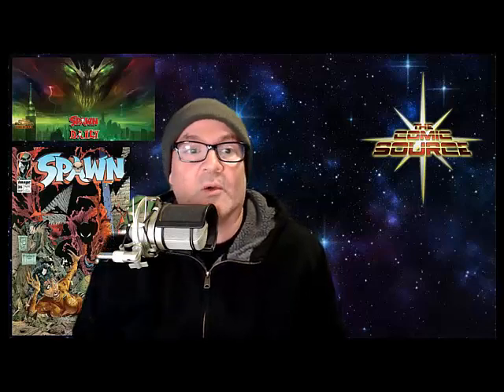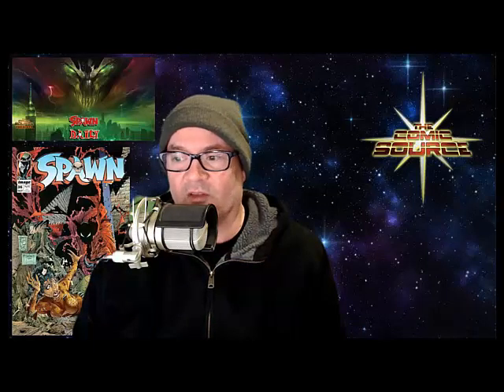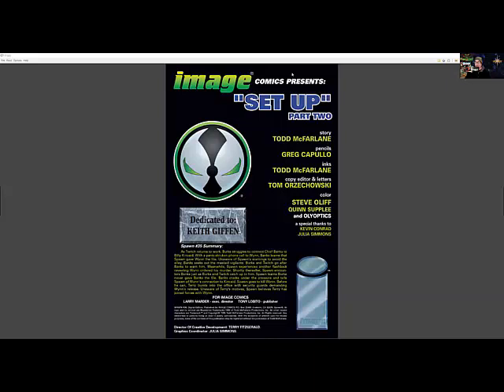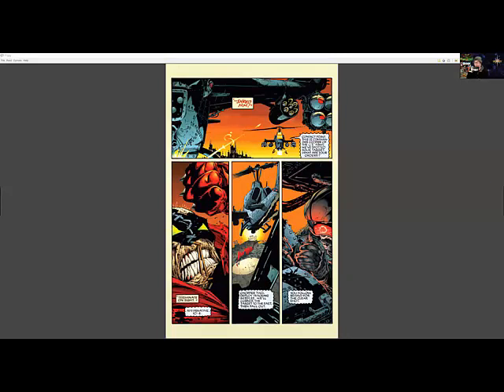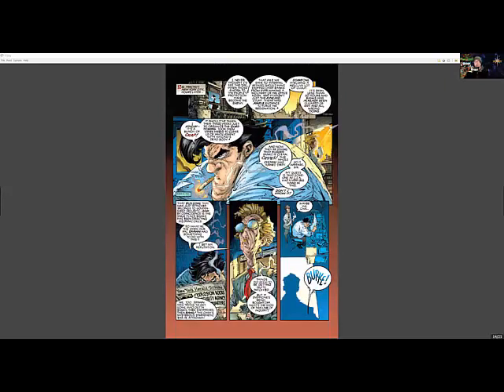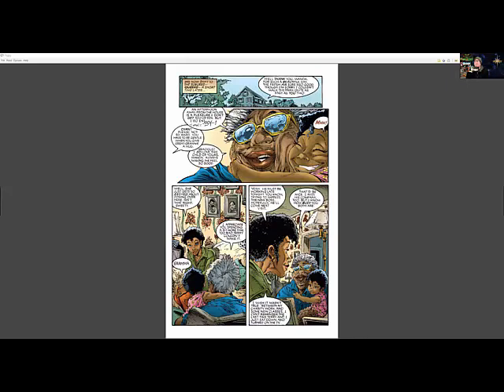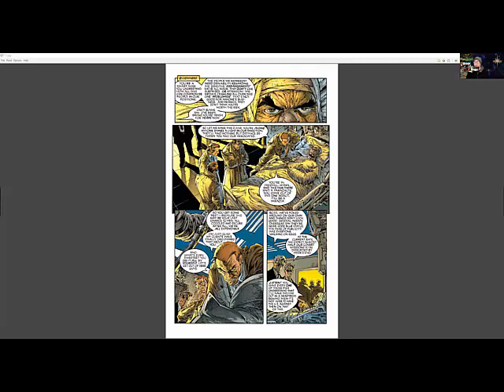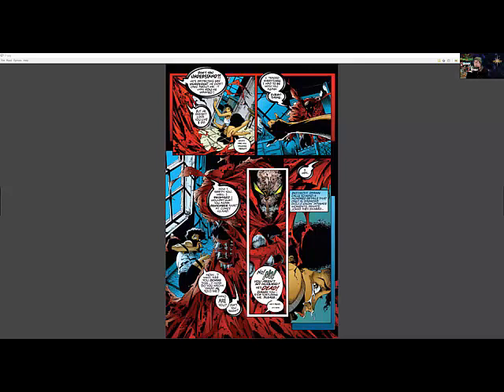Spawn #36 | SPAWN Daily - The Comic Source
Spawn #36

SPAWN Daily

The Comic Source

Spawn #36 - Story - Todd McFarlane, Pencils - Greg Capullo, Inks - Todd McFarlane, Letters - Tom Orzechowski, Colors - Steve Oliff

Spawn feels betrayed by Terry Fitzgerald seemingly coming to the aid of the man who had Al Simmons killed. Later he is rejected by Wanda again to make things even worse and further push Spawn away from any hope of finding comfort from those he loved in life. Meanwhile, just when it seems this attack by Spawn may weaken Winn's power, the Violater shows up with promises of making all the doubt about Winn's capabilities go away and leave Winn more powerful that ever.